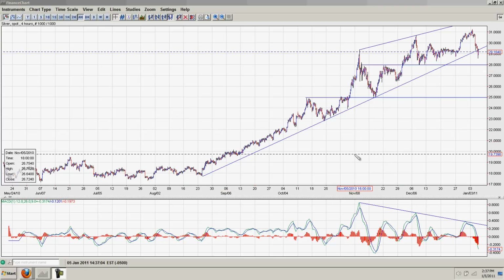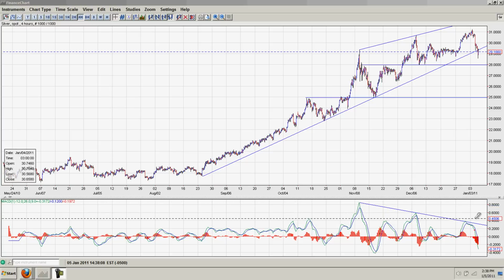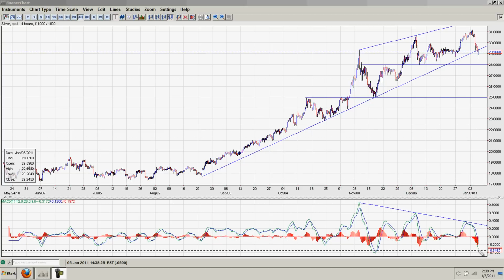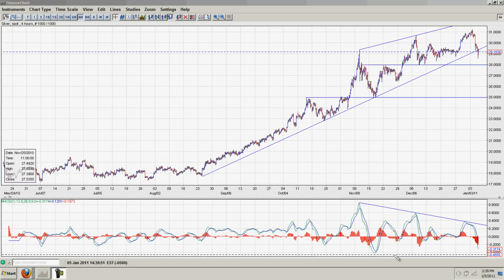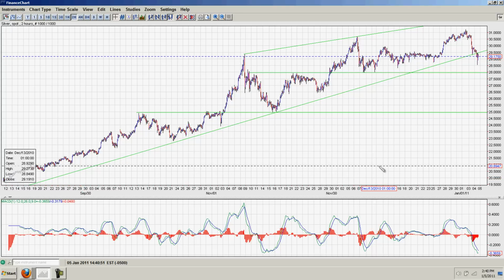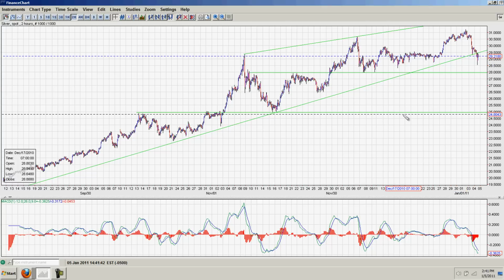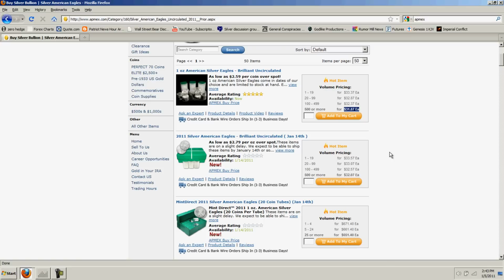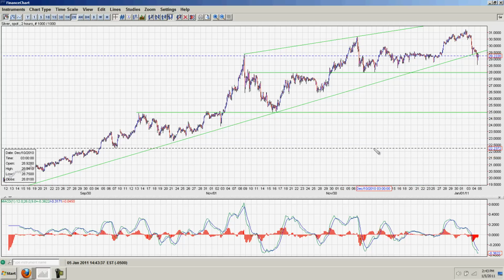Silver Update 1/05/11 - Silver